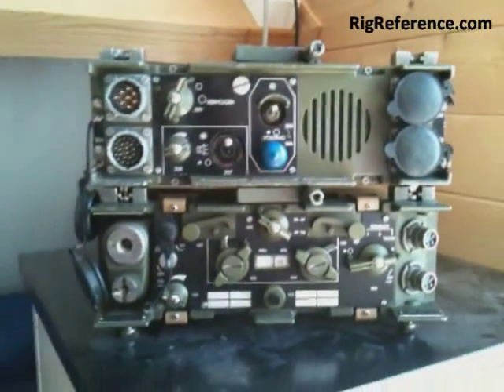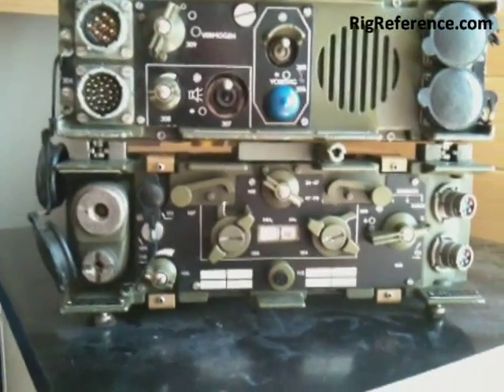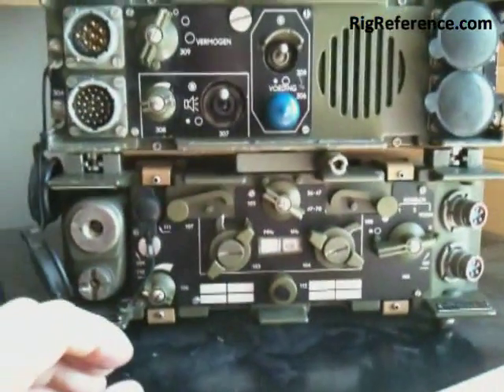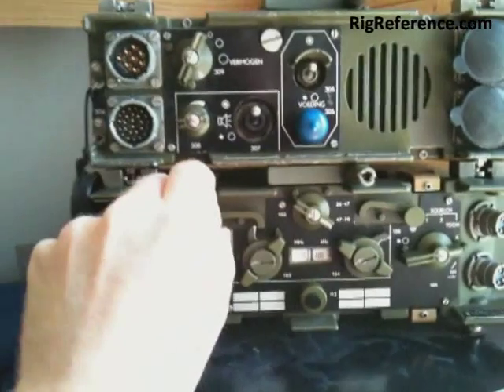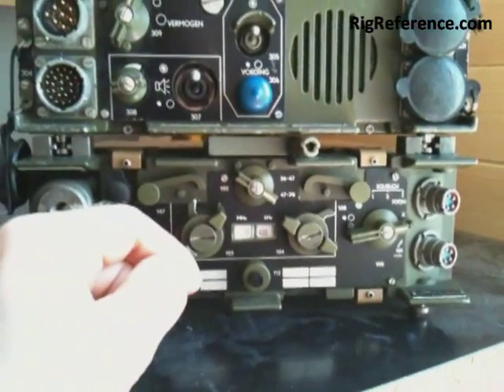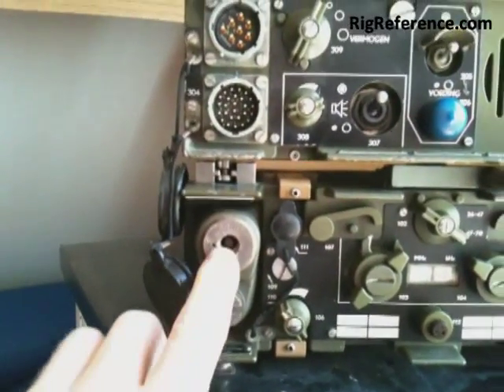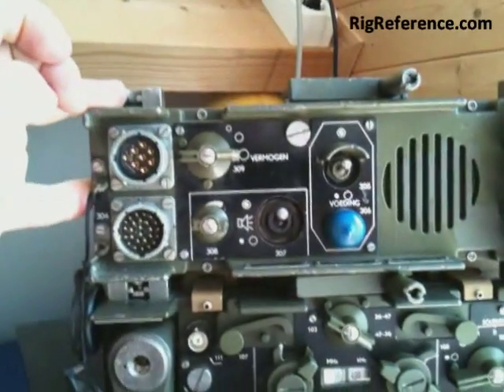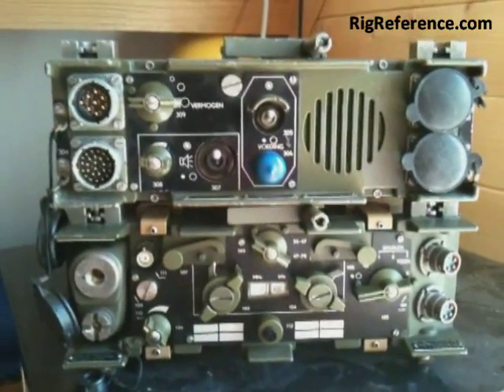Philips RT-3600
Short description of the RT-3600 VHF transceiver made by Philips for the Dutch armed forces. Specs and images of the RT-3600 are available